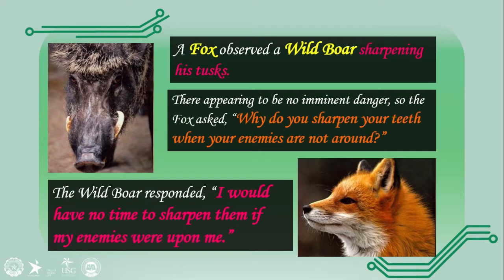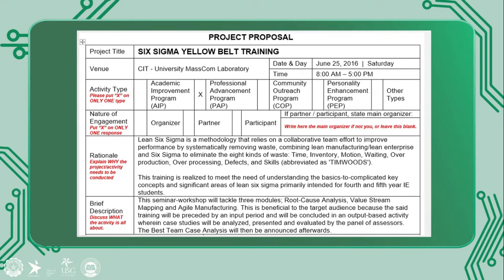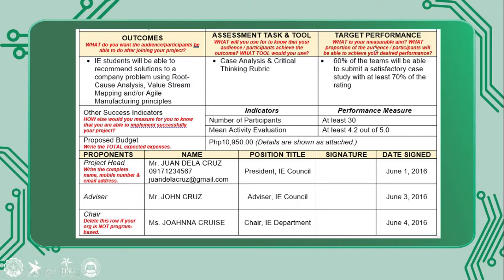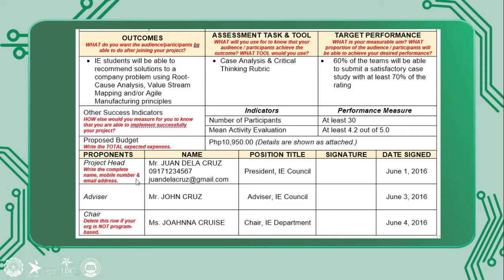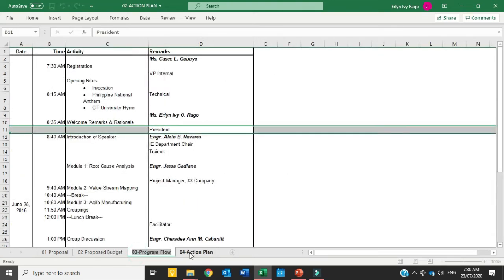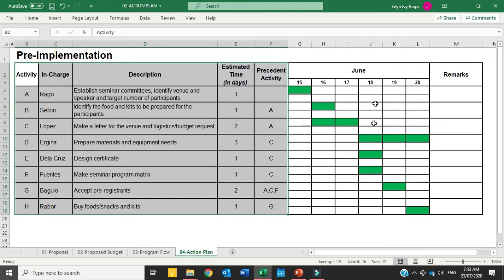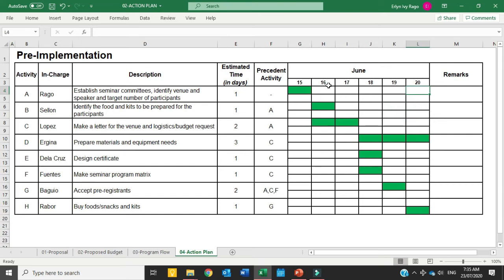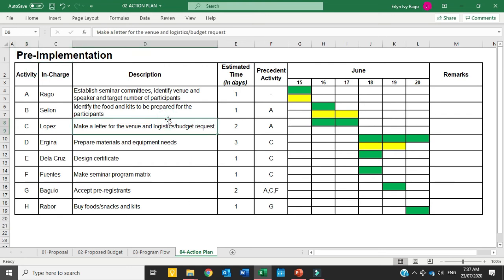Project Management Toolkit